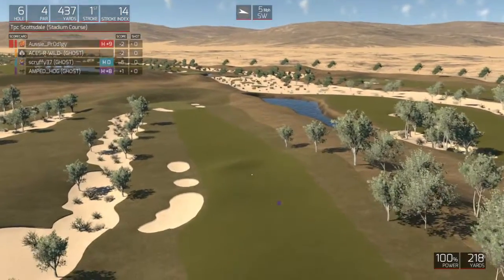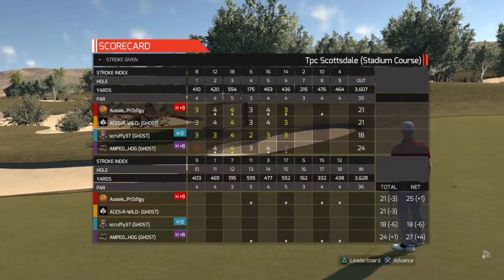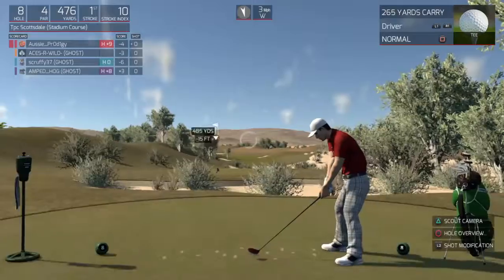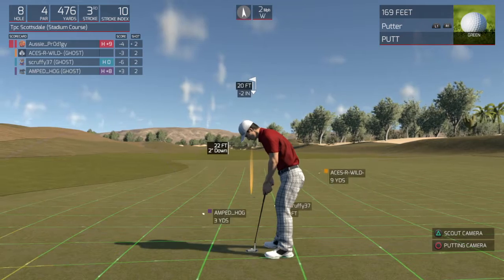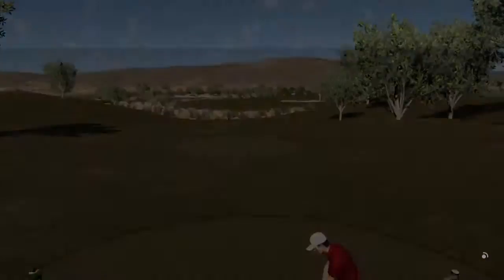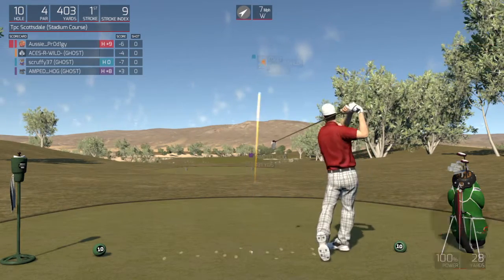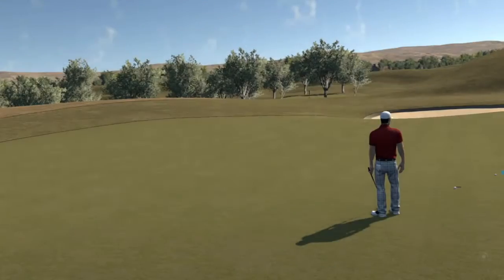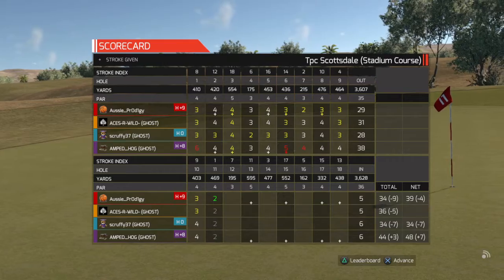Golfing/Putting masterclass!!!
The Golf Club™